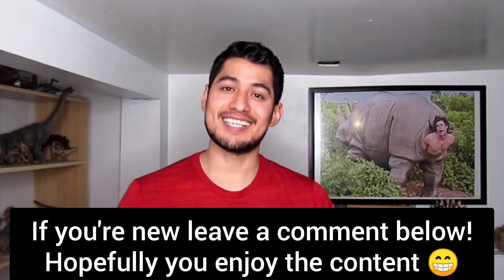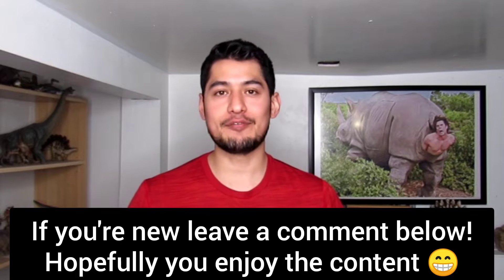Feeding my Ackie Monitor in his New Setup. I Got Bit! Lol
Feeding time for my lizards is my favorite time. Enjoy the feeding videos of Grim Reaper!